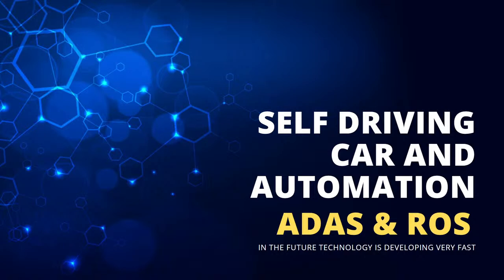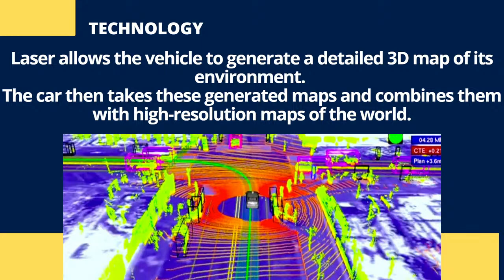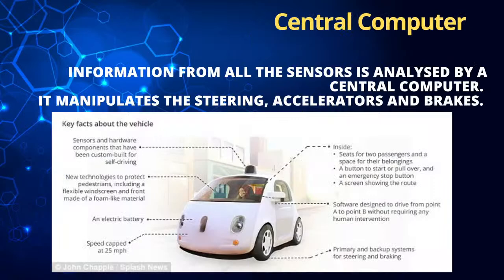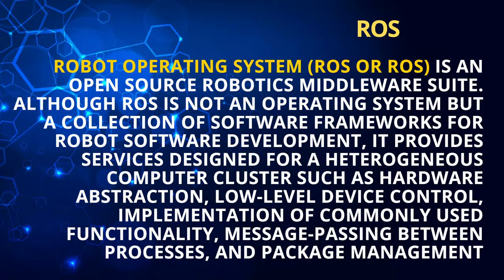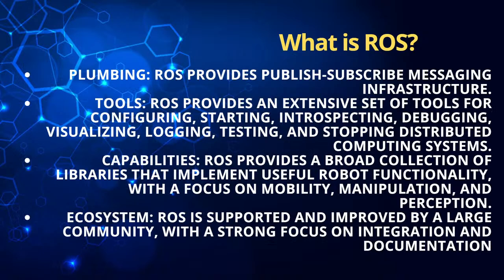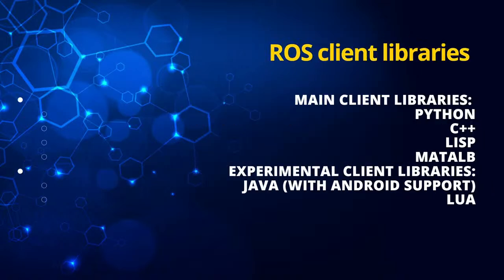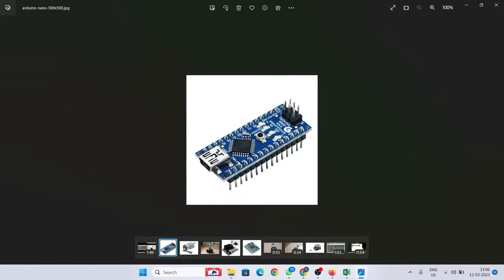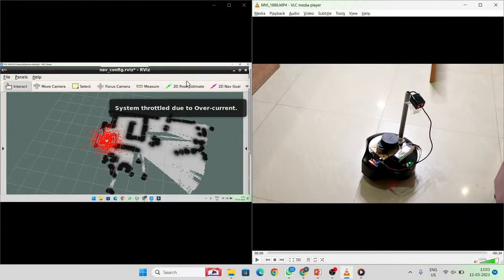Session 2 : International Webinar on Smart Driverless Car - ADAS and RoS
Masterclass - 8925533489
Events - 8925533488